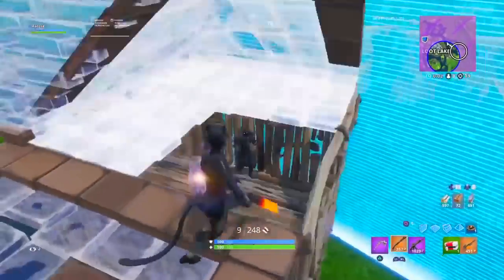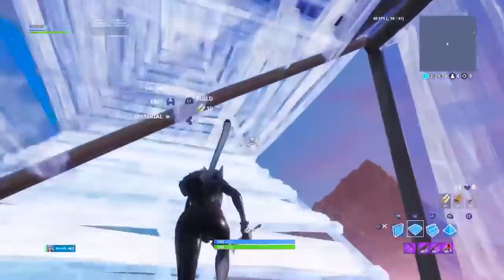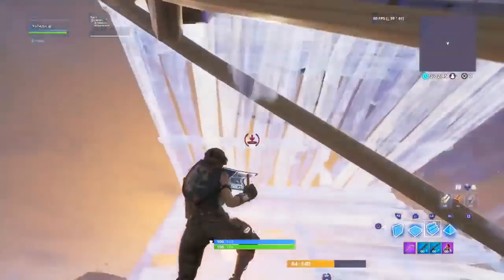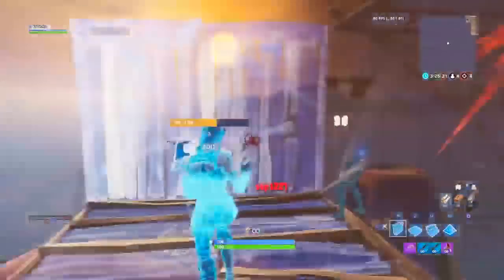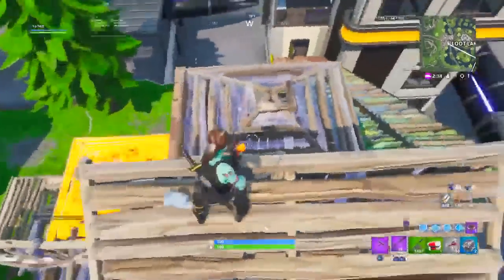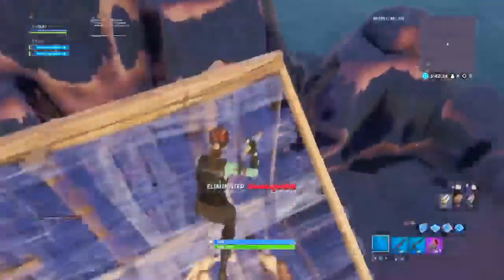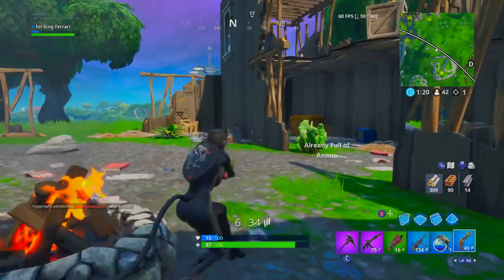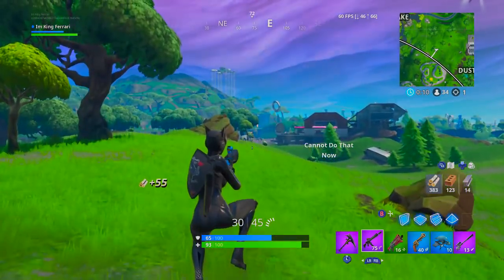Razor X Settings | BEST Controller Settings In Fortnite...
Today's Topic: RazorX, Razor X, Razor X Fortnite Settings, Fortnite Settings, Razor X Controller Settings, Fortnite Best Settings, Fortnite Best Controller Settings, Razor X Fortnite